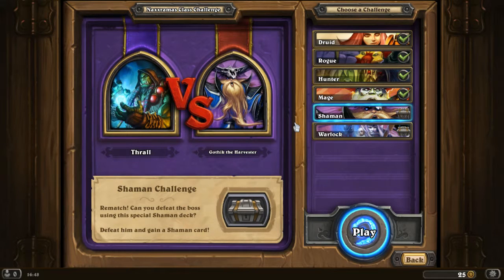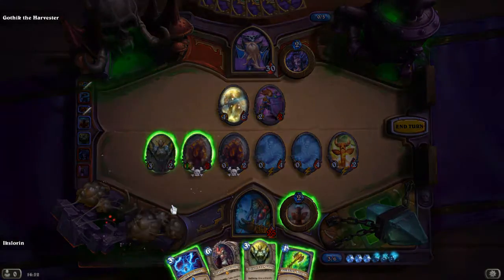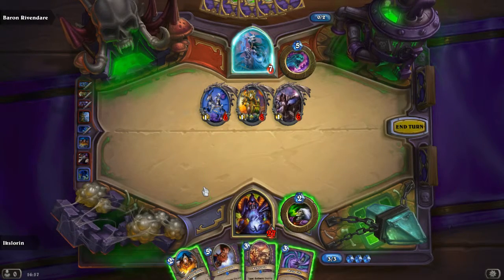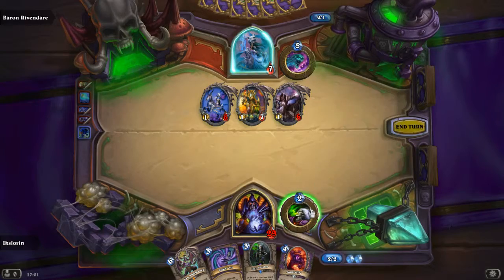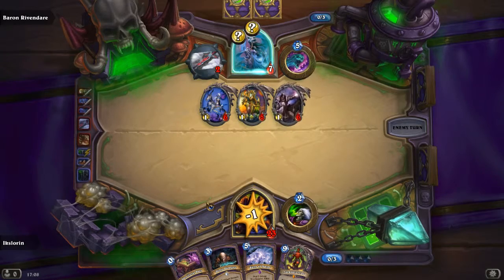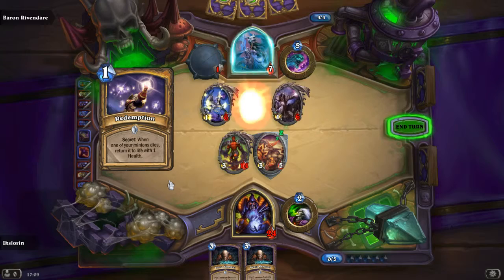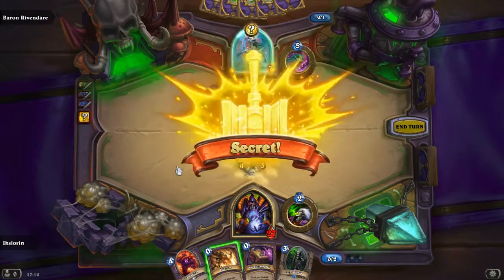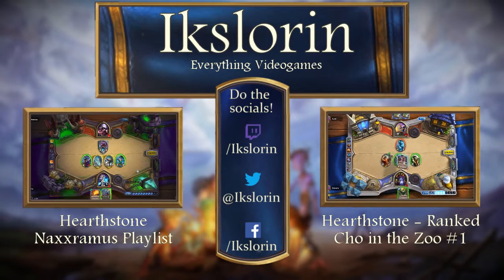Hearthstone: Naxxramas - Military Quarter #4 (Shaman & Warlock Challenges)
Ikslorin explores the new Hearthstone adventure, Naxxramas, and for in this part he's going to complete the next two class challenges: Shaman and Warlock. The Shaman challenge is done in first try, but Ikslorin gets screwed by the card draw several times in the Warlock challenge.